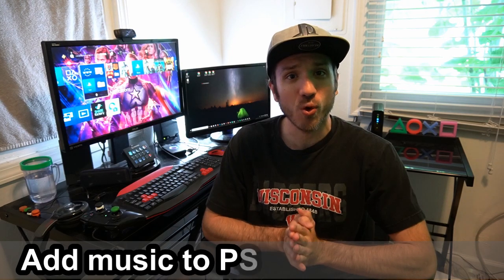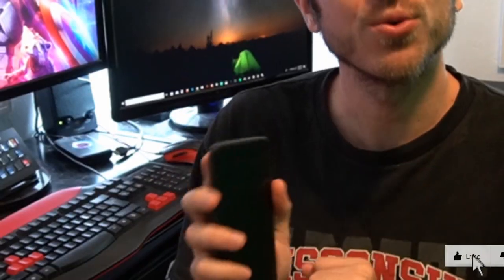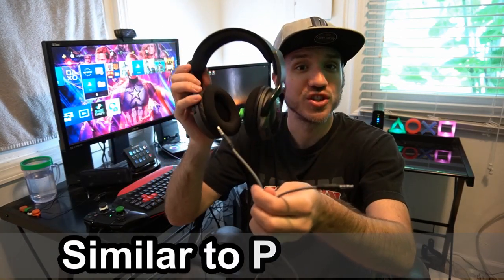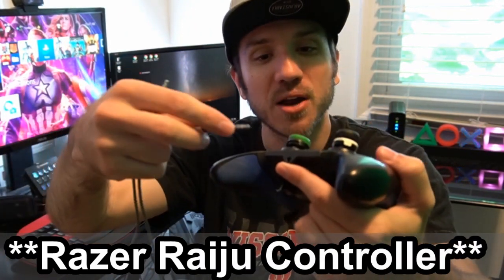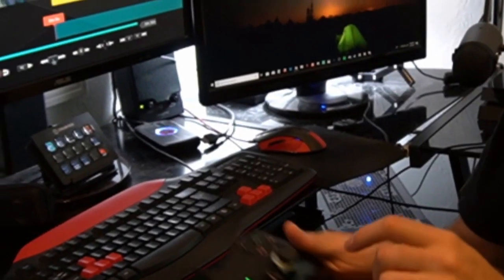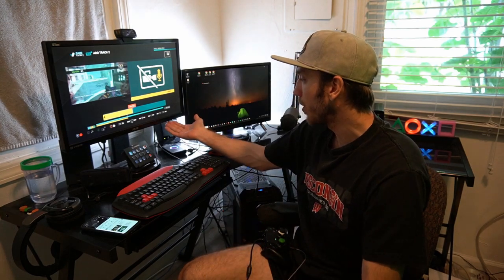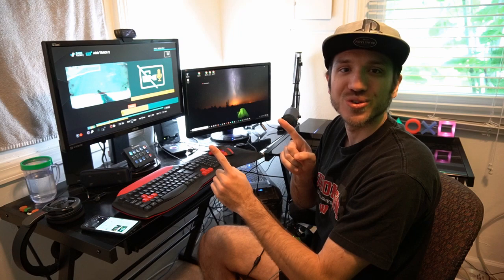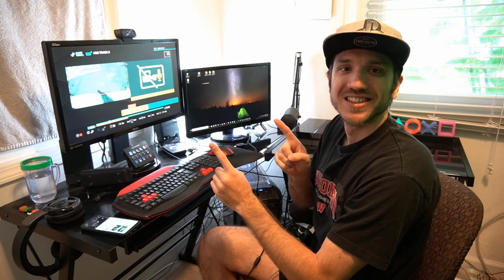How to Add Music to PS4 using NO USB or PC (Sharefactory Music Tutorial)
Do you want to know how to ADD MUSIC to PS4 using no USB or PC? In this SHAREFACTORY MUSIC TUTORIAL, I will show you the BEST WAY TO ADD MUSIC to your PS4 with the BEST AUDIO QUALITY! Other youtube videos showing you how to add music to your PS4 will tell you to play music through your phone speakers and to record the audio through a MICROPHONE on your PS4.

In this method, I will show you how to record 100% quality audio without playing music through your phone speakers! I have a cable that has two 3.5 mm inputs and this allows me to plug one end into my PS4 controller and the other end into my phone. I then can record audio onto sharefactory directly from my phone with no interruptions or background noise. Then just go to YOUTUBE on your PHONE and record the music on sharefactory. ...